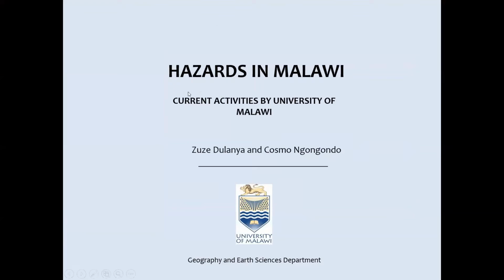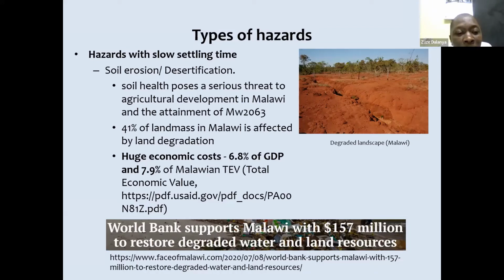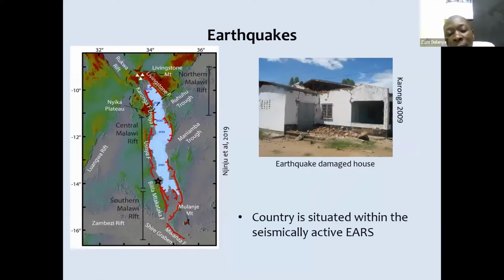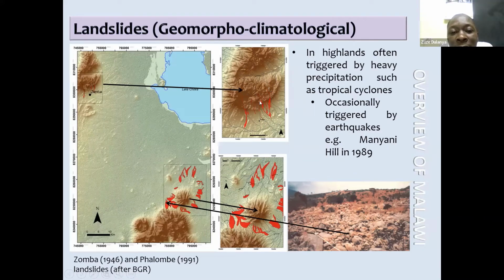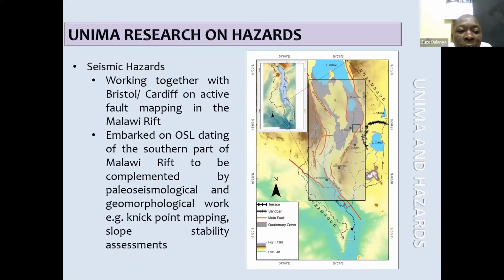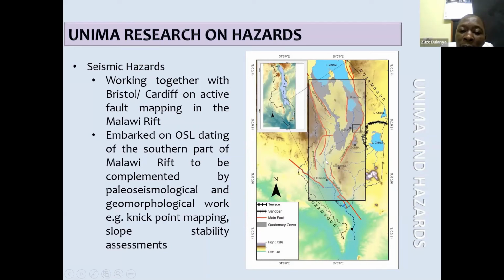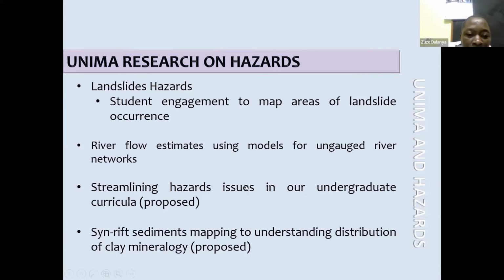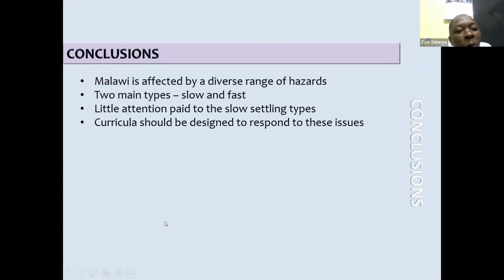Hazards in Malawi - Current Activities by University of Malawi